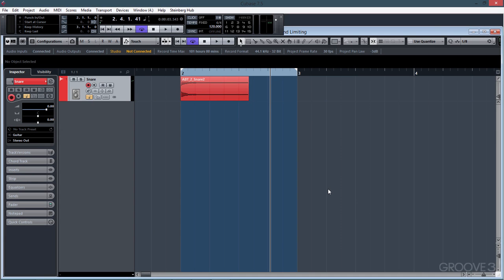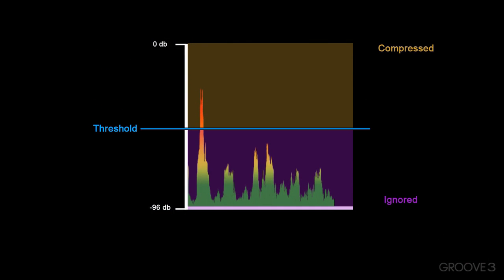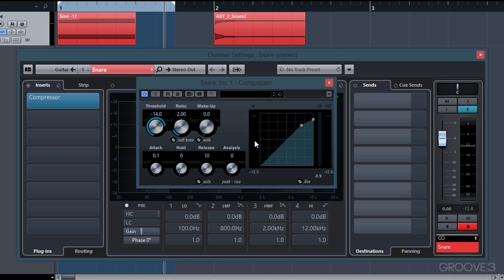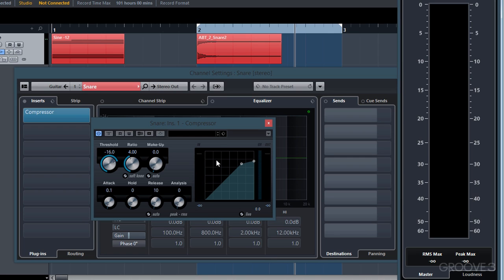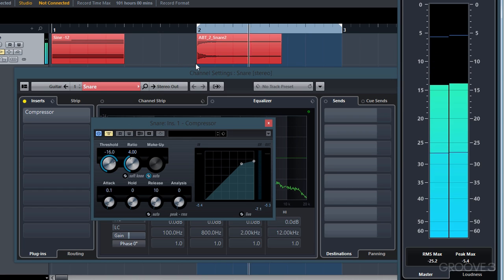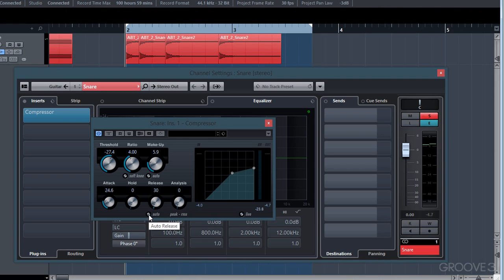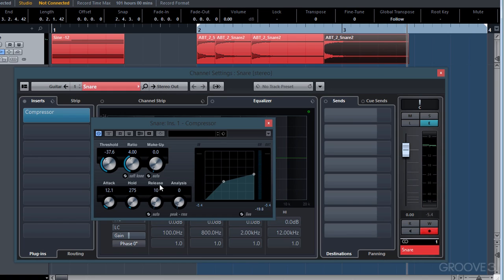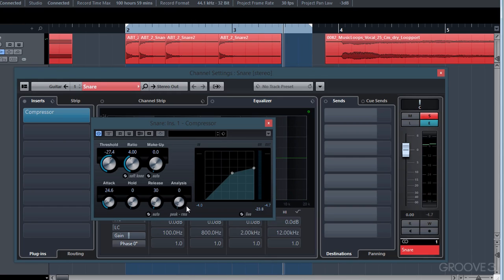Compression Controls (Cubase Dynamics Explained)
What is Compression and Limiting? What does it do to an audio signal?  Learn the fundamentals of setting Threshold, Ratio, Attack, Release and Makeup Gain and how these different settings effect an audio signal.